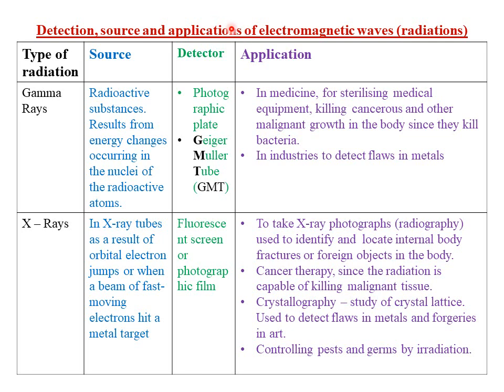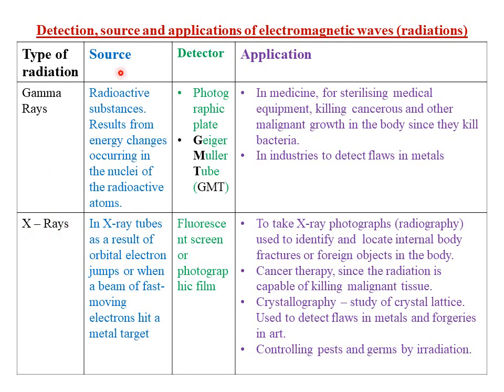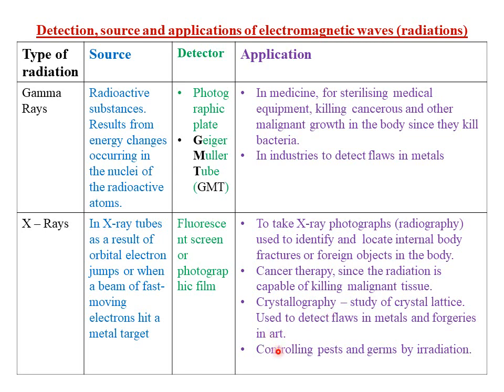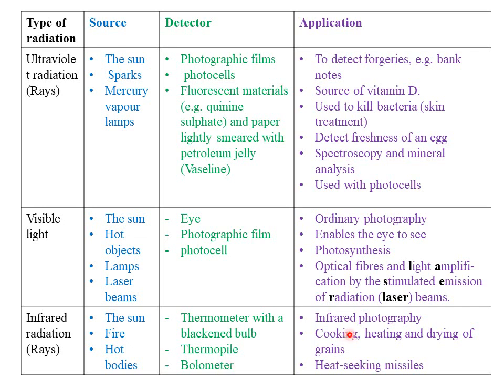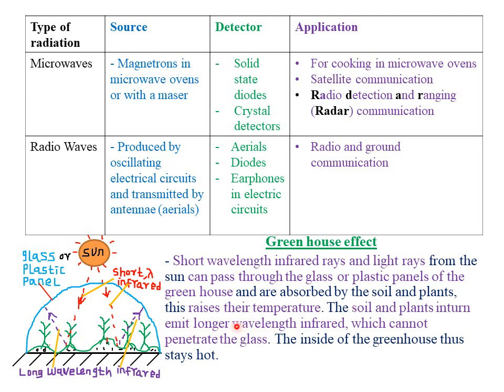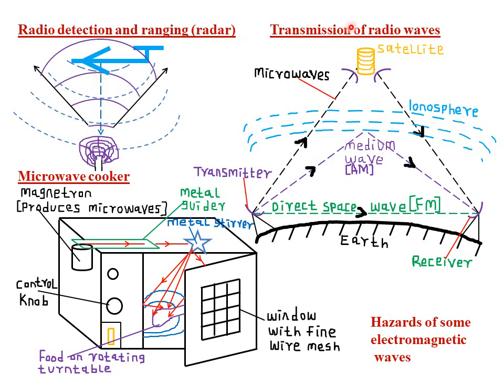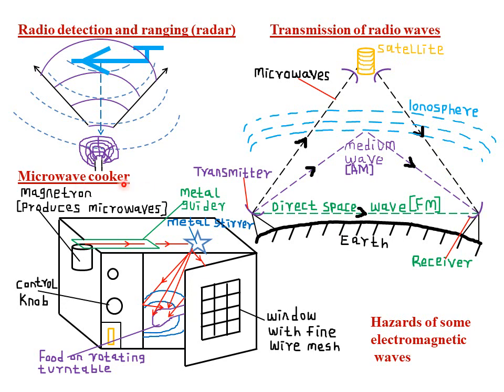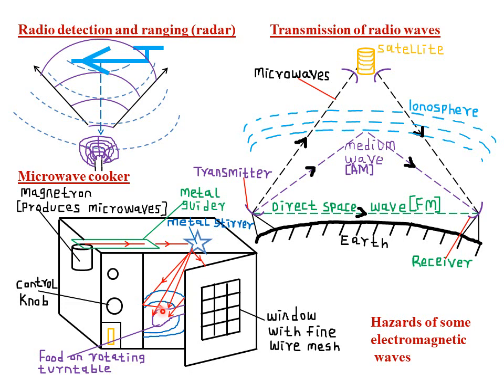ELECTROMAGNETIC SPECTRUM: LESSON 2